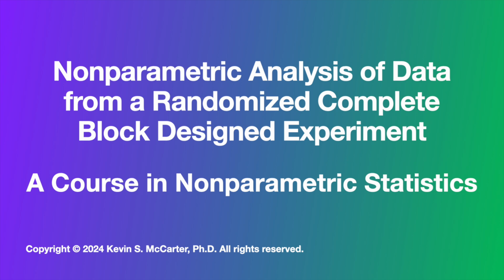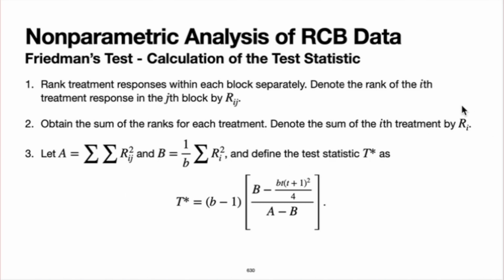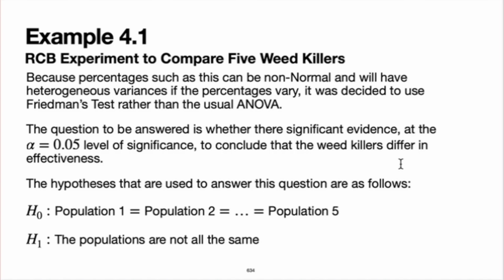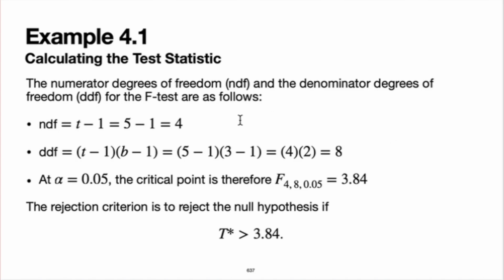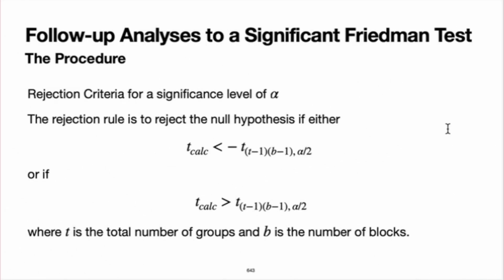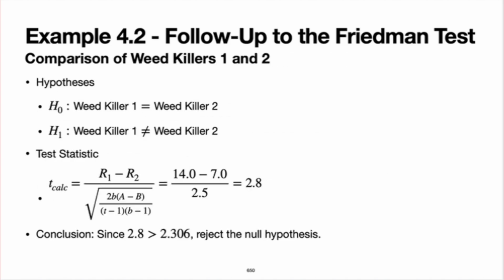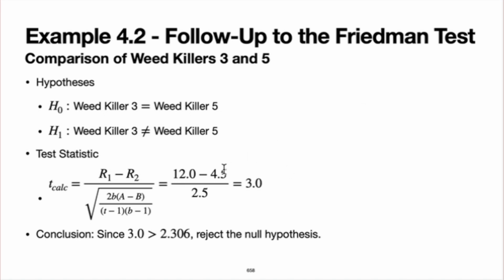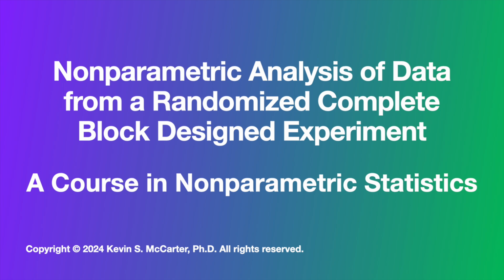Nonparametric Analysis of Data from a Randomized Complete Block Designed Experiment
EXST 7011 - Module 04 - Lecture 01 - Nonparametric Analysis of Data from a Randomized Complete Block Designed Experiment